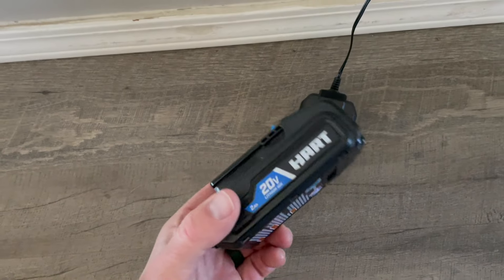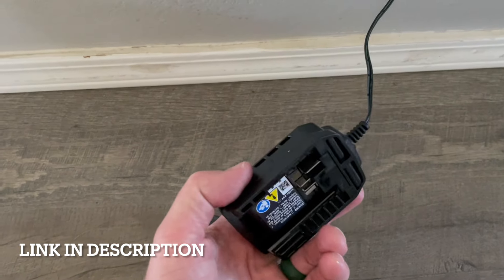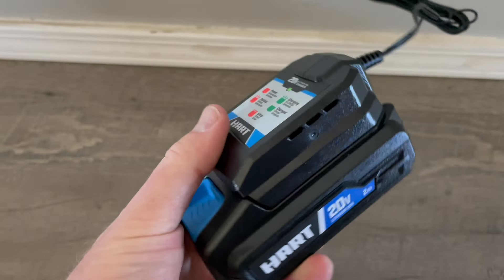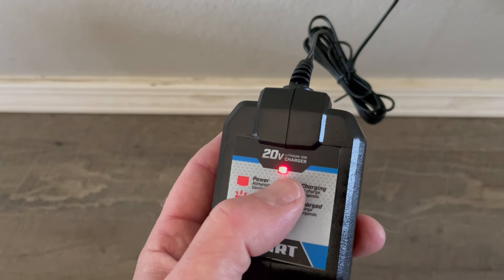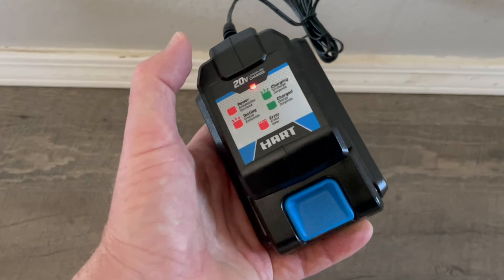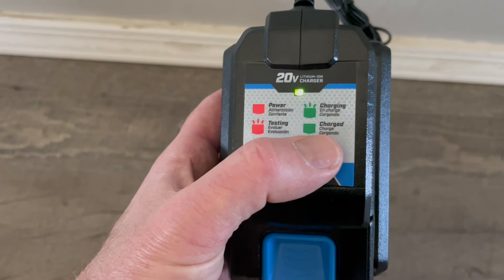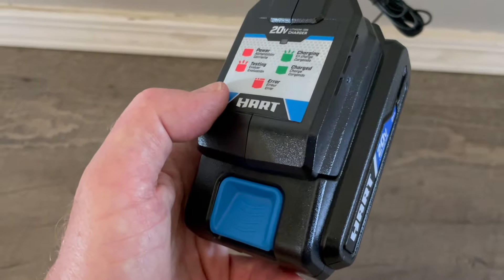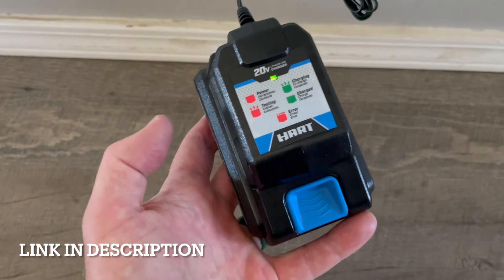Hart Battery Charger- What do the Lights Mean?